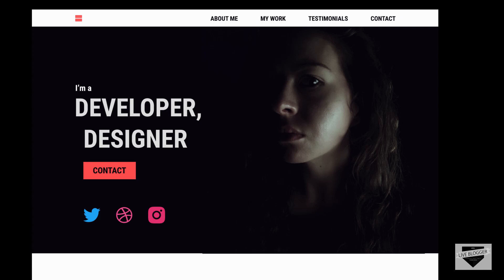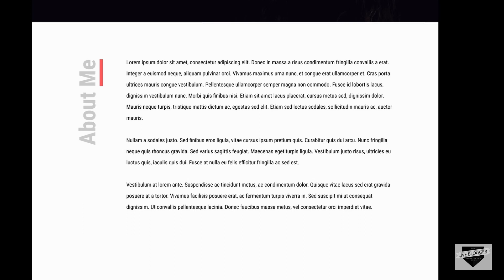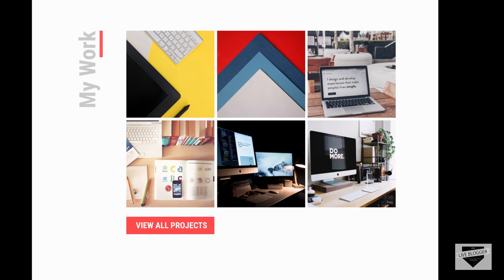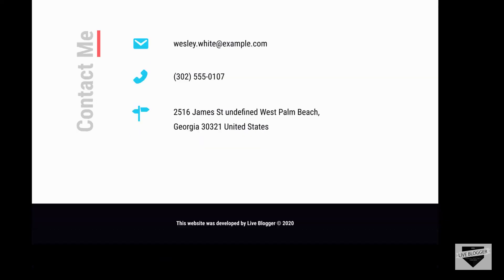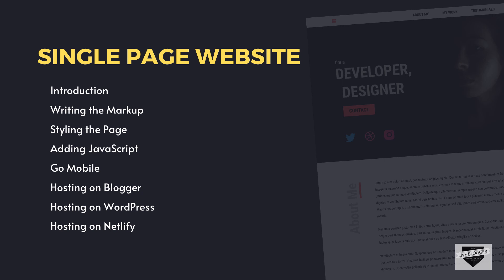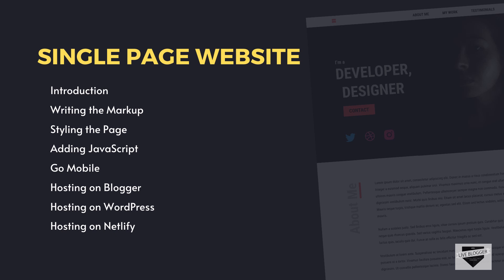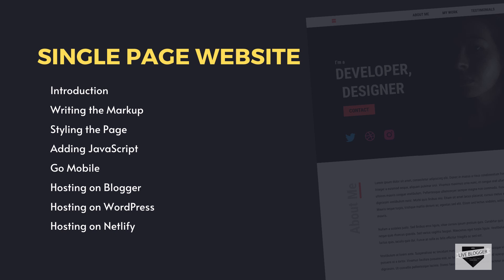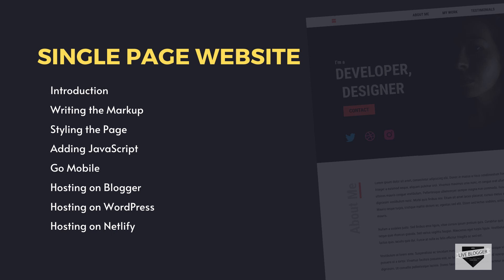Design A Single Page Static Website [Course - Introduction]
Hi, I am starting a new course 'Design A Single Page Static Website'. This is the introduction to the course. I will show you how to add this design to the homepage of a Blogger website.

Videos are being added regularly